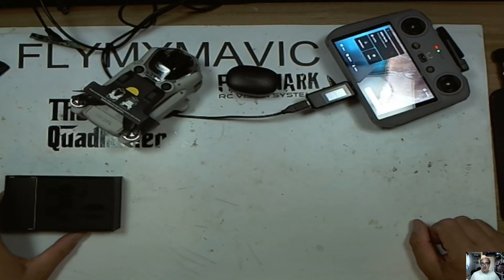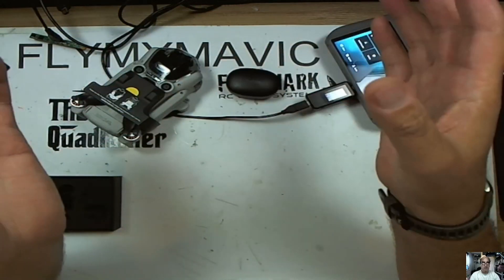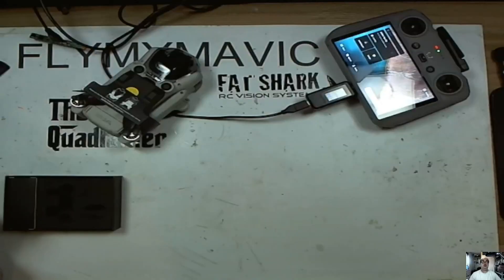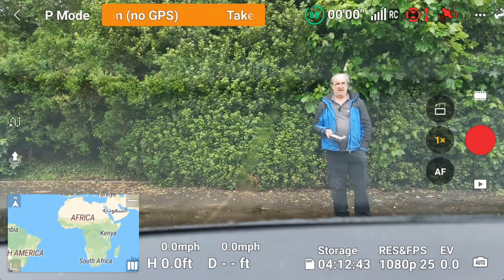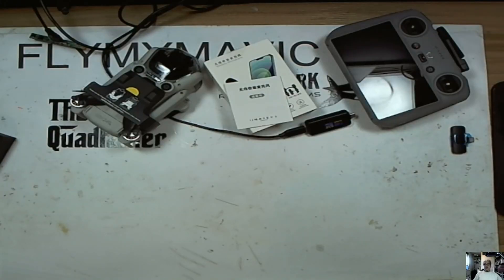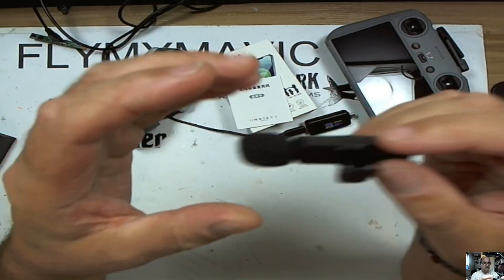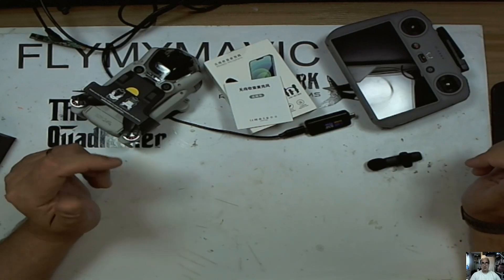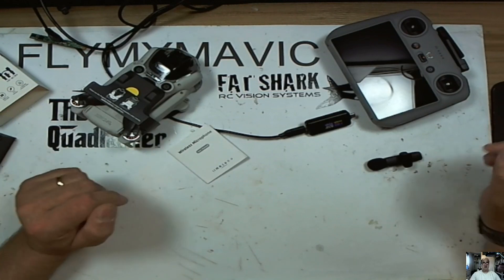DJI RC2 cheap microphone good or bad let me know part 7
Microphone